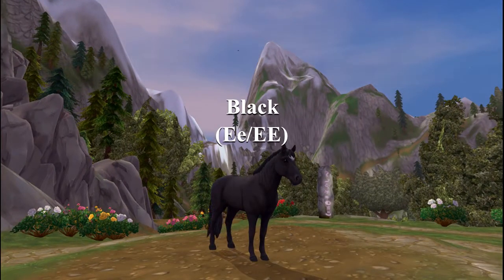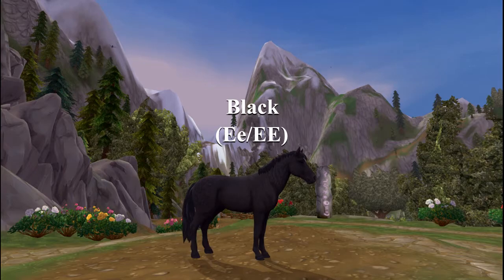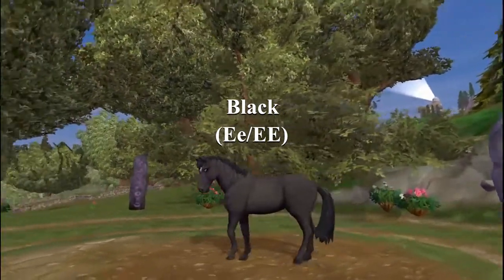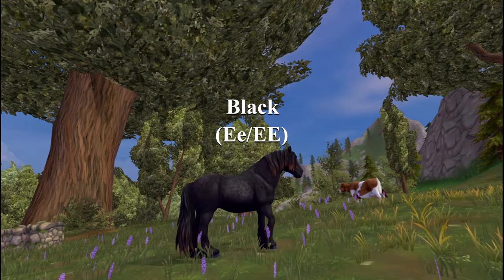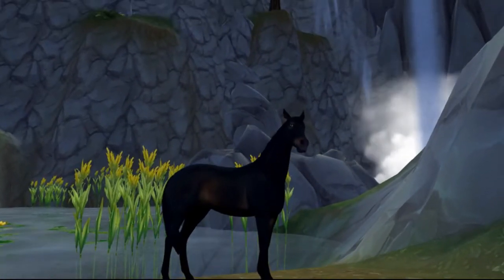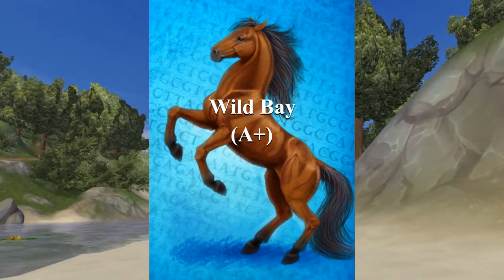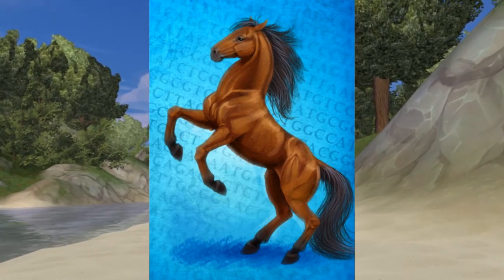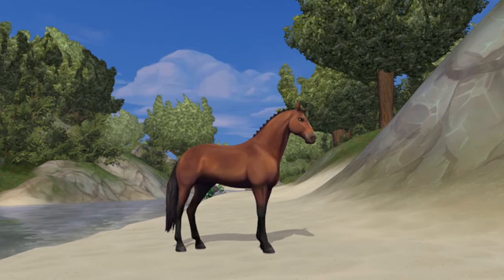Base Coats explained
This is the first video of a color series I'm working on.

In this one I cover the base coats; Chestnut, Black and Bay plus their variations.

(really cool site explaining horse colors and genetics)

Song: Another Happy Day (no copyright)